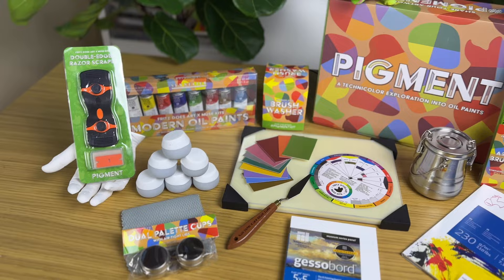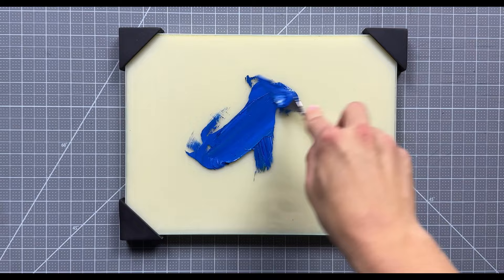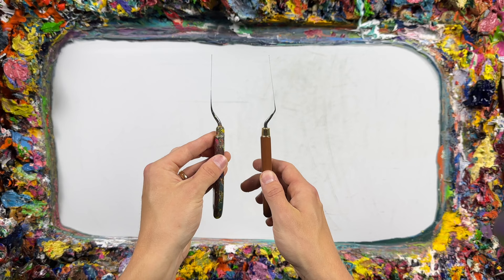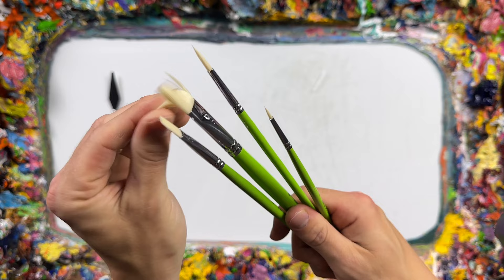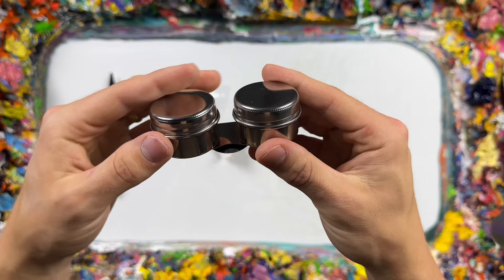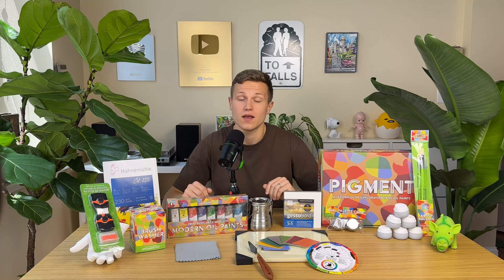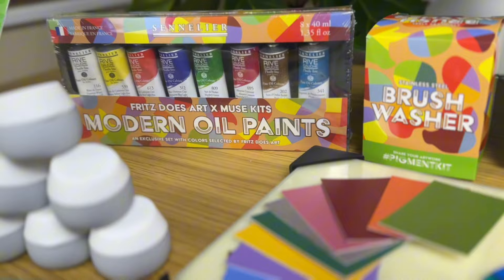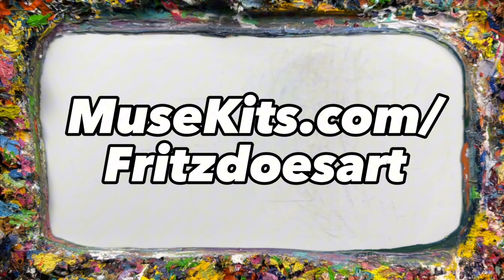Pigment Art Kit: Master Oil Painting & Color Theory!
Introducing "Pigment" – Your Ultimate Oil Painting and Color Theory Kit!

Discover the result of countless hours dedicated to perfecting every detail – "Pigment" – a transformative oil painting kit personally crafted by Fritz Proctor in collaboration with @GetMuseKits

No more overwhelming searches for supplies! "Pigment" has everything you need to dive into oil painting with confidence and ease. This comprehensive kit includes a set of custom Fritzdoesart Rive Gauche Oil Paints, a custom Glass Palette for smooth mixing, brushes, painting surfaces, the perfect palette knife, and much more!

When you purchase Pigment, you'll unlock exclusive color mixing tutorials, expertly guiding you through the kit and empowering you to master the intricacies of color theory like never before.

This all-in-one kit is perfect for artists of all levels, making oil painting accessible to everyone. Don't miss this incredible opportunity – join me on this colorful journey and get your "Pigment" kit now!